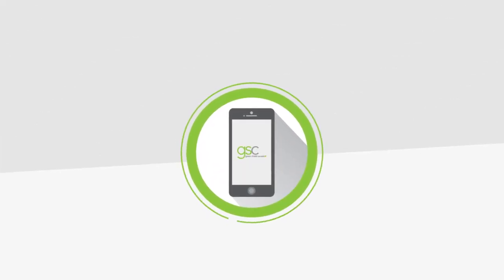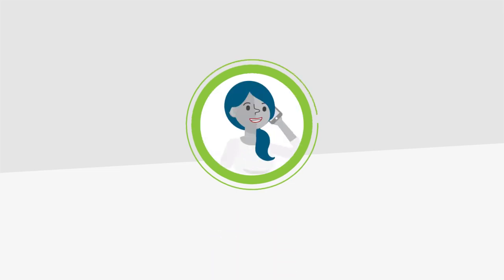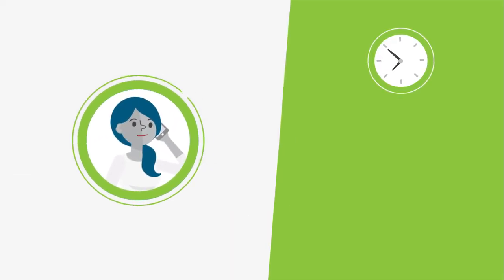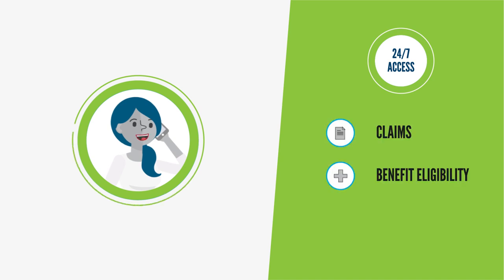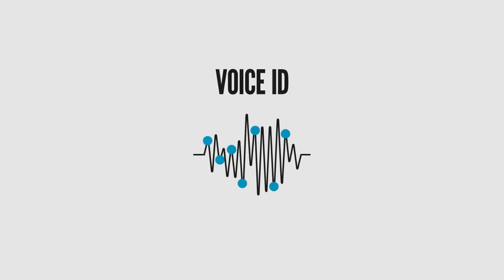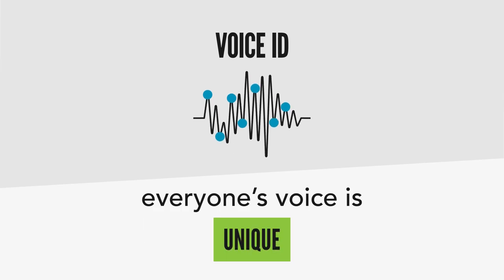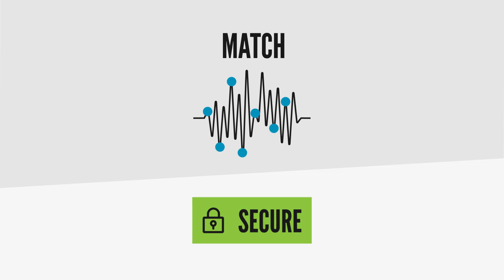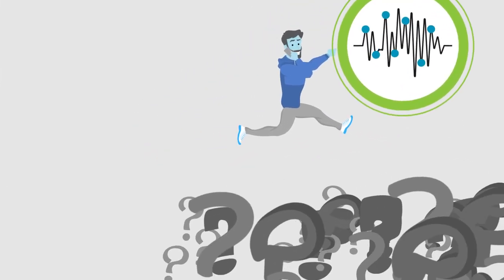Get to know GSC’s self-serve phone system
GSC’s self-serve phone system is a fast, secure, and easy way to get the information plan members need.

Our technology provides 24-7 access to your claims information, benefit eligibility, plus the answers to some common questions.

Plan members can also create a Voice ID. This technology securely verifies a plan member’s identity by the sound of their voice (like a fingerprint), meaning they can skip over those personal verification questions. In less than a minute, a Voice ID is ready to go the next time a plan member calls.
GSC’s new phone system is just one of the ways we are creating a fast and easy experience for our plan members.

If you have any questions or are having difficulties, please contact our Support Centre.